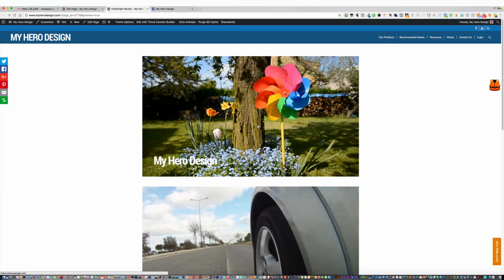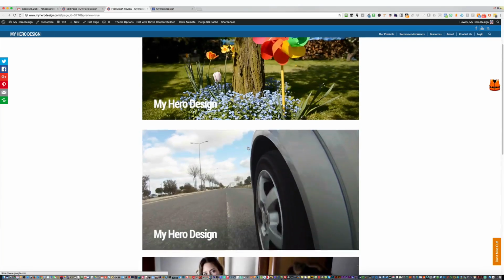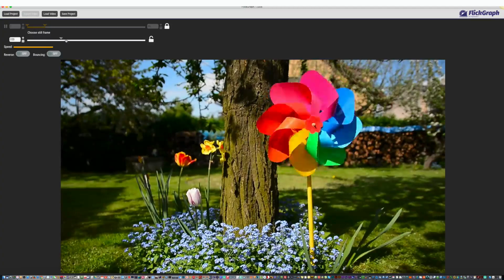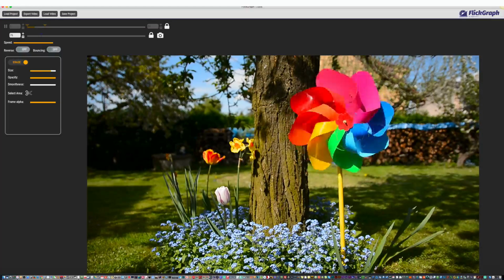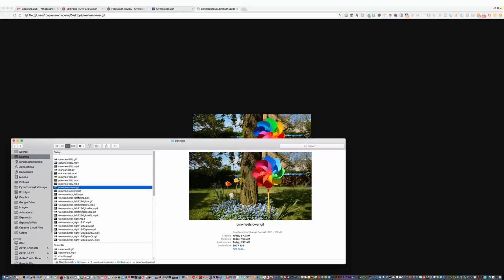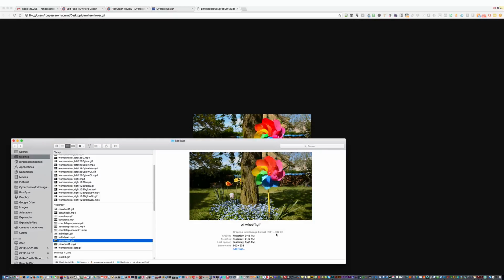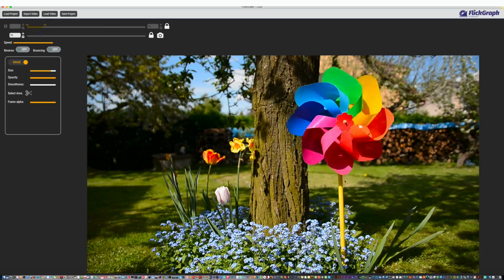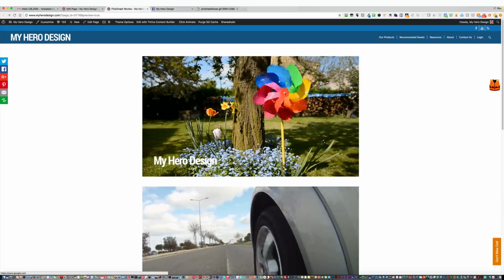FlickGraph Walkthrough Video, Review and Crucial Bonuses!